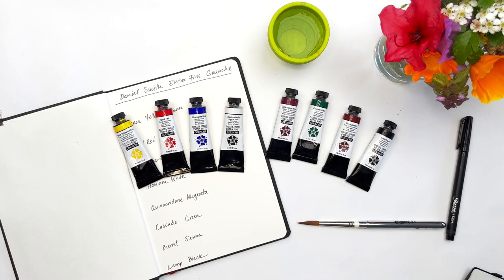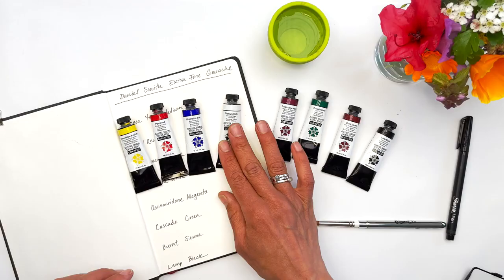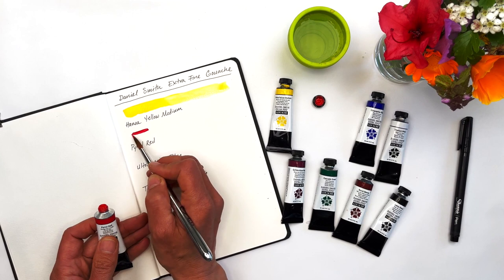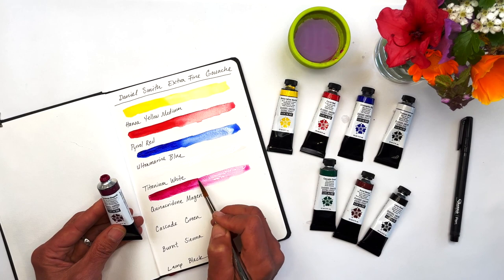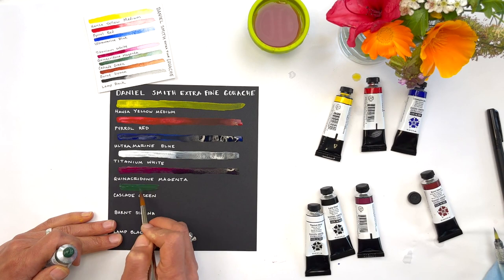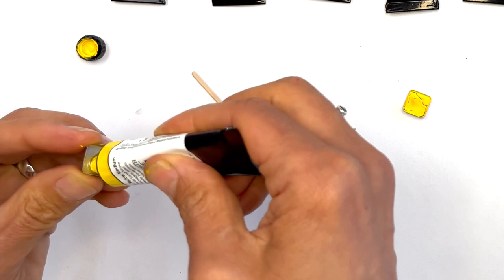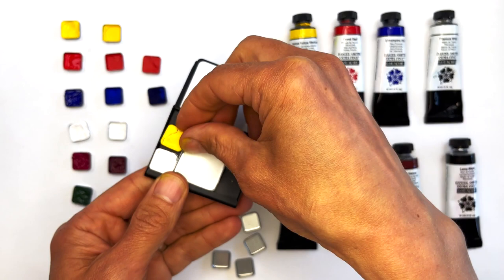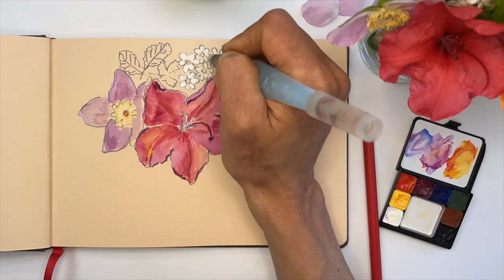Exploring Gouache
We’ve been listening! So many of you have asked us about gouache that we decided to explore more for ourselves. We’re happy to offer Daniel Smith’s Primary Mixing Set and our favorite additional secondary and neutral colors. This video is an introduction to gouache and some tips for using it in our palettes.

Daniel Smith Extra Fine™ Gouache is a professional, artist-grade water media that produces an opaque matte finish and is uniquely formulated with higher pigment loads than watercolors to achieve density and opacity without adding whites or other fillers.

Gouache and watercolor go beautifully together, and we have enjoyed seeing artists explore both media together and separately. If you’ve never experimented with gouache, consider adding a few colors to your collection of paints!

*Key Moments*
• Swatching Paints: 01:38
• Filling Our Pans with Gouache: 03:36
• Glycerine Demo: 04:08
• Example Demi Palette for Gouache: 04:52
• Gouache on Toned Paper: 05:41

*Featured Supplies*
• Primary Mixing Set Gouache
• Quinacridone Magenta Gouache
• Cascade Green Gouache
• Burnt Sienna Gouache
• Lamp Black Gouache

_Art Toolkit is an adventure art company based in Port Townsend, WA. We create watercolor and sketching supplies for urban and wilderness adventures and support a passionate community of artists—beginners and professionals alike._